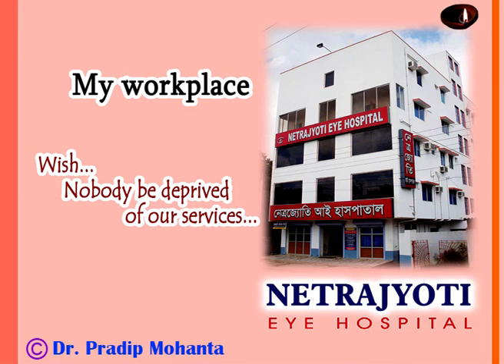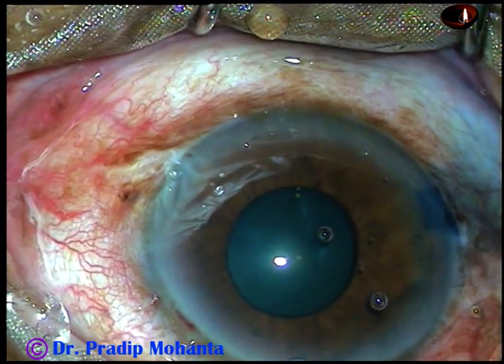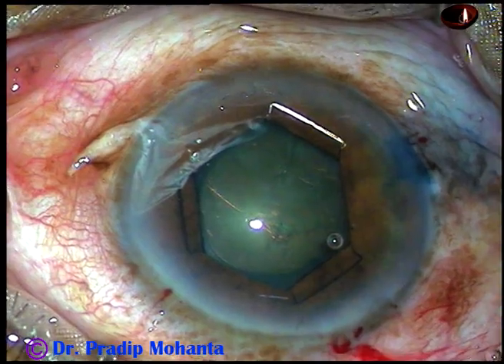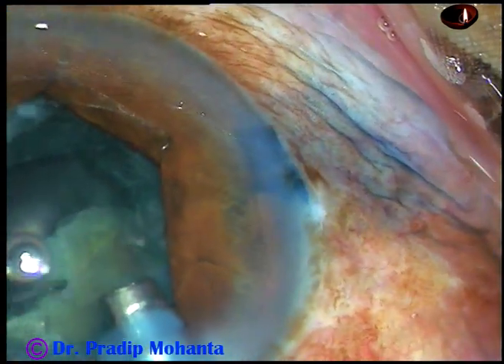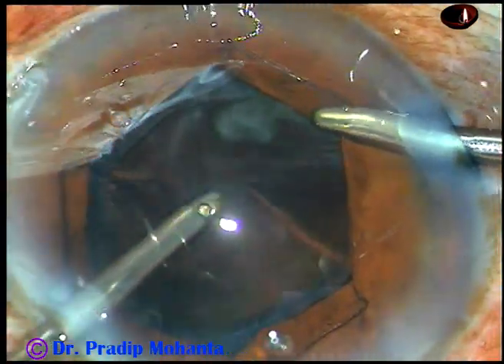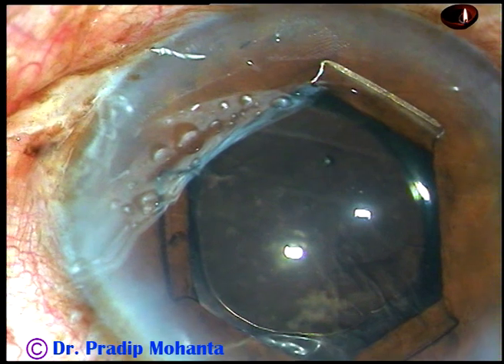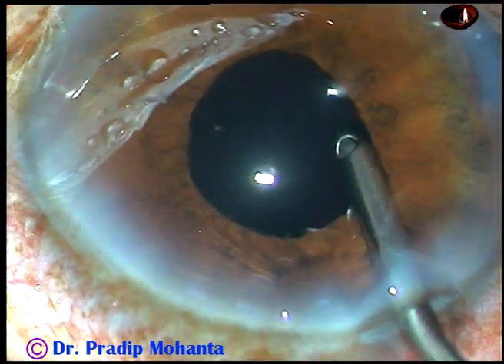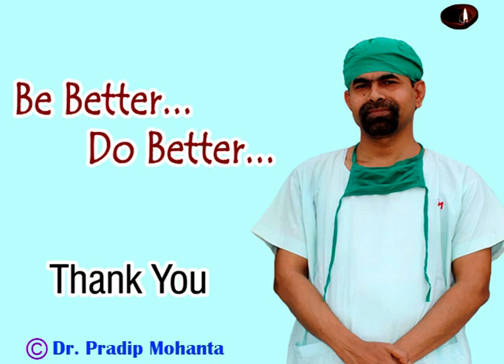Small-Pupil-Phaco with B-HEX pupil expansion device : Pradip Mohanta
Friends,